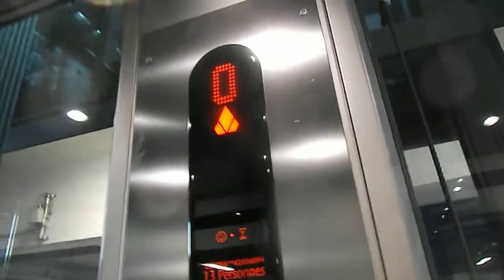Schindler bottom drive (mod by Kone) lift at Lausanne station, Switzerland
This is one of a few lifts at Lausanne station. I only filmed this one as we were getting a train to Renens. These are bottom drive tractions, though I couldn't film the motor as the lift was already waiting for us. These were Schindlers installed in the mid-2000's, but this one has been modernised by Kone with KSS 300-400 fixtures and indicator. The motor sounds rather Ecodisc-ish so Kone must have installed a bottom drive version of the Ecodisc motor... This lift must still have Schindler's original logic as the levelling is very quick and efficient. Interesting!